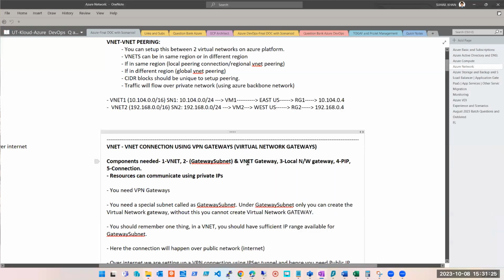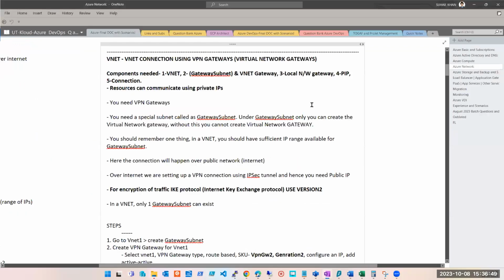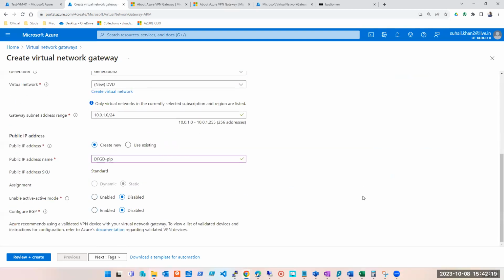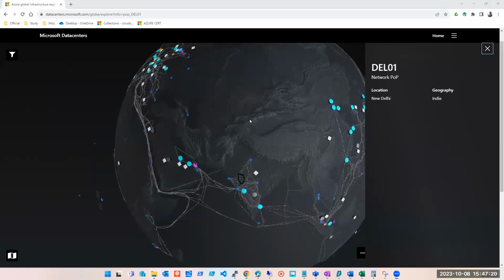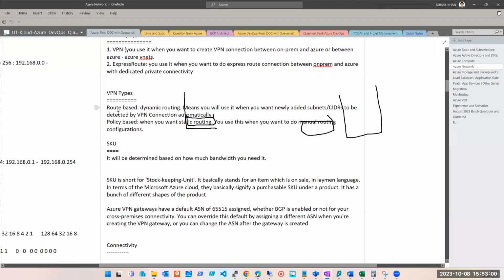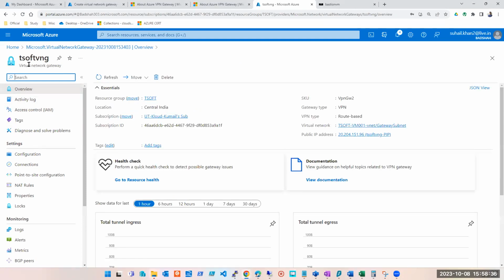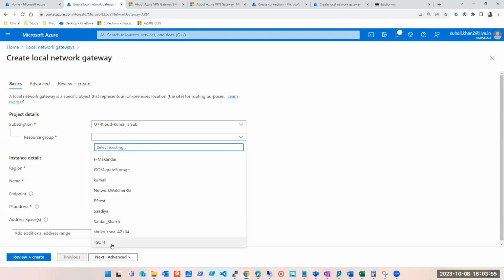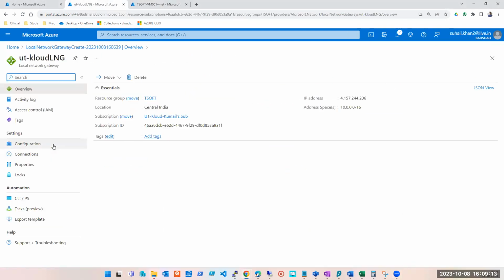Session19 C Azure Network, VPN Practical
The purpose of this session is to cover Topics- Azure Network, VPN Practical